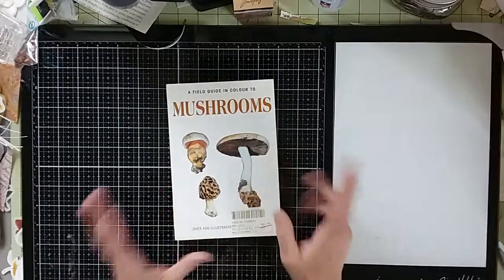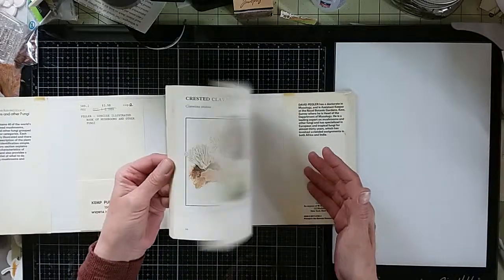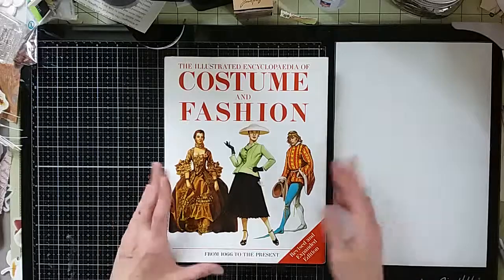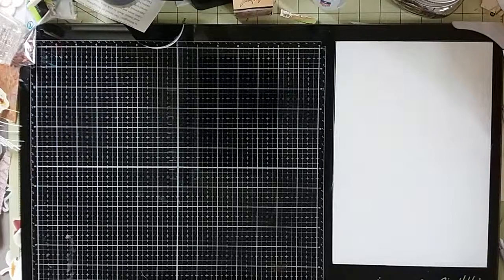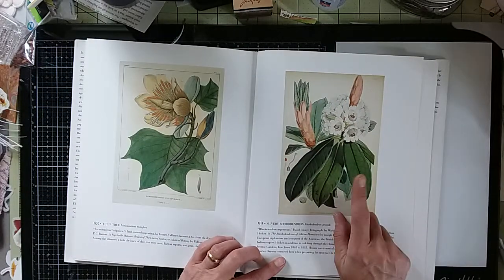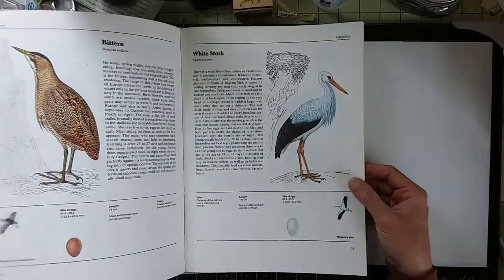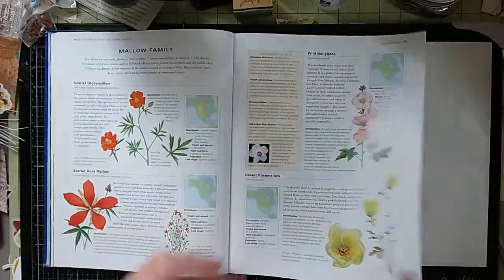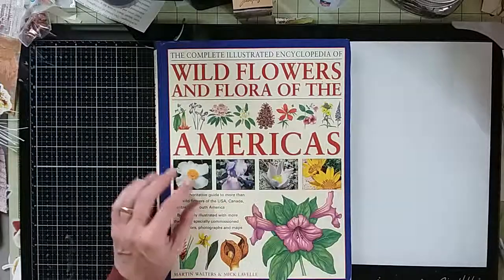Big ThriftBooks.com Haul to Share!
I've now ordered just about a dozen books from ThriftBooks.com and I've been very pleased with all of them! Join me as I share my latest 6 purchases. just beautiful!